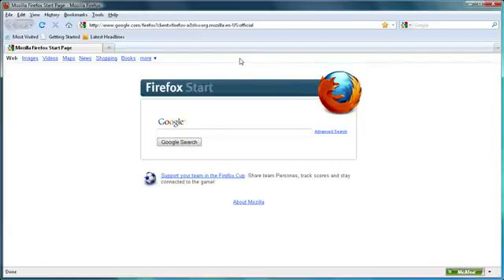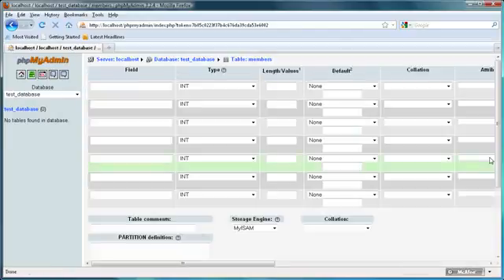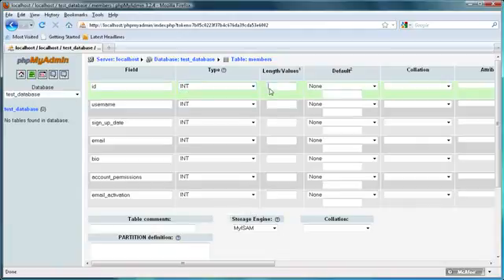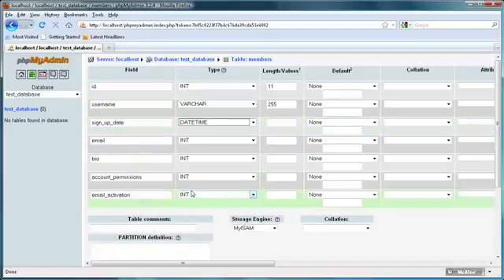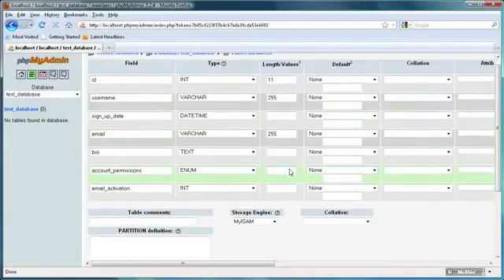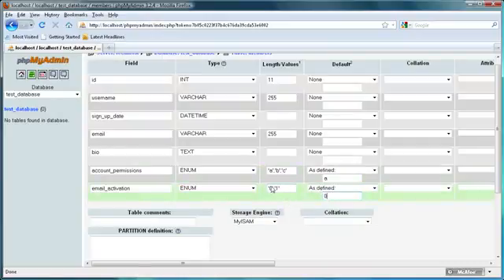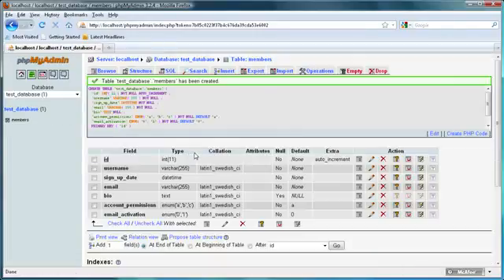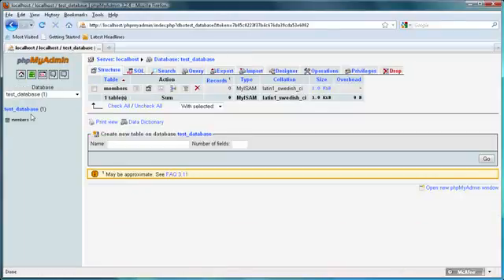PHP MySQL Tutorial Create a Database and Table in phpMyAdmin HD